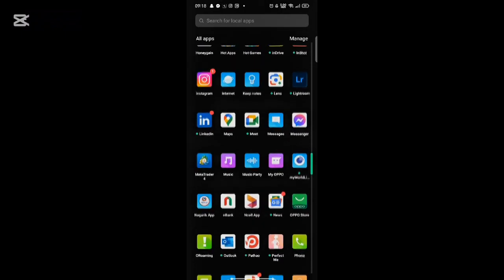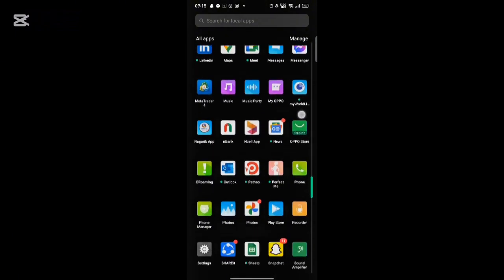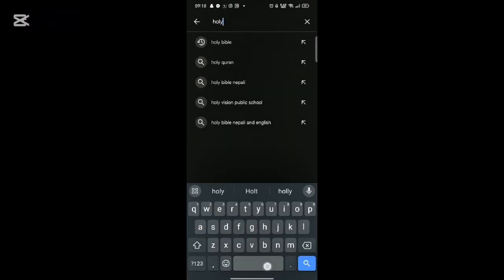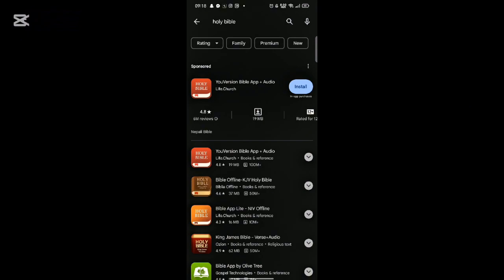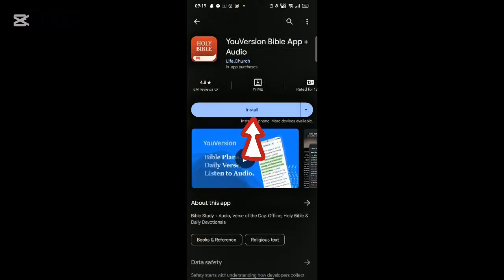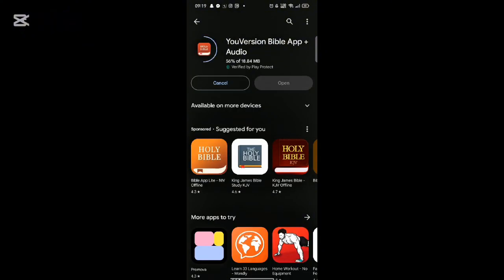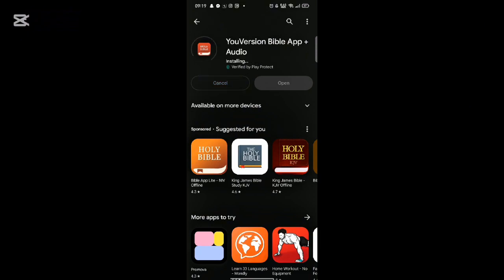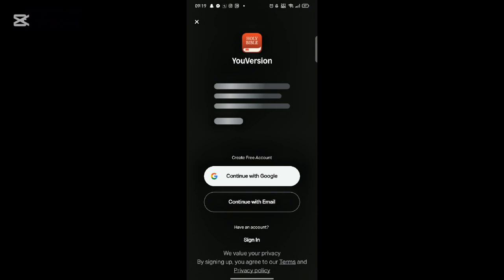How to download Holy Bible application on your android device.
In this video, I’ll show you how to easily download and install the Holy Bible application on your Android device from the Google Play Store. Follow this simple guide to access daily scriptures, devotionals, and Bible study tools anytime, anywhere.

✅ What You’ll Learn:

How to find the Holy Bible app on Play Store

How to install and open the app

Quick overview of the app features

🔗 [Link to Play Store app] (Add link here after upload)